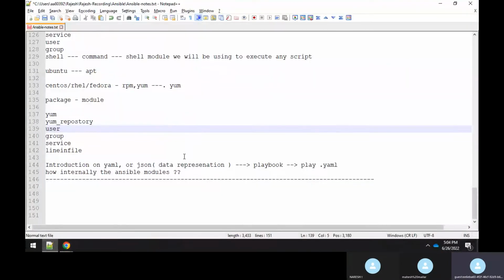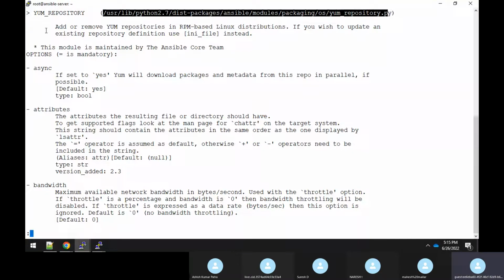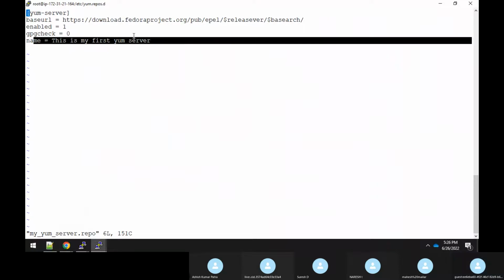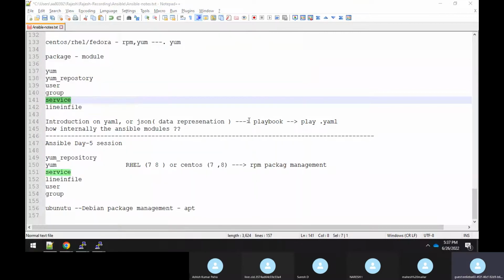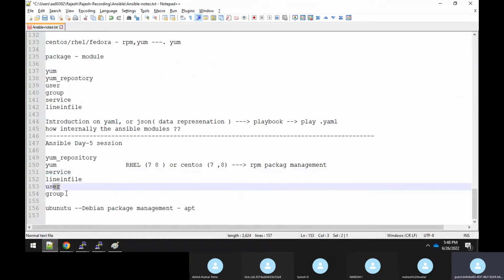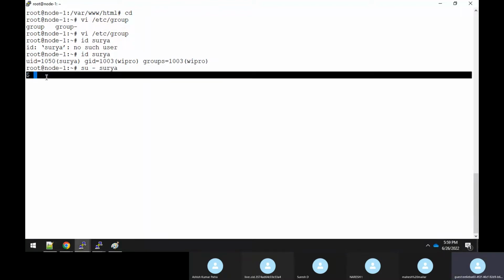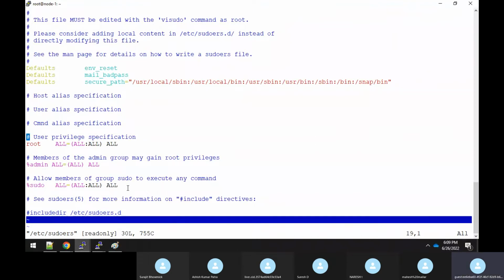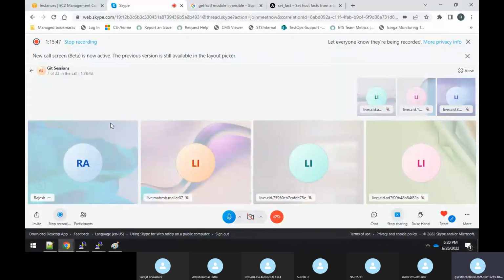Ansible- Day-5 || Ansible Modules (yum_repostiory,yum,service,user,group,lineinfile)